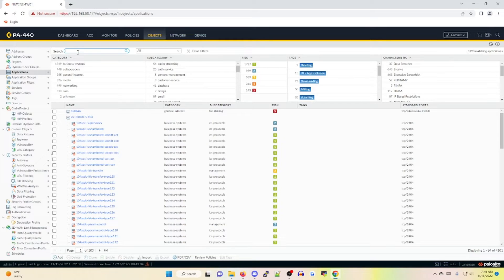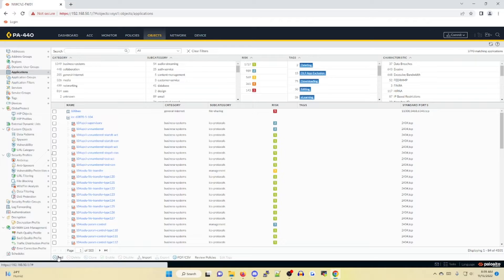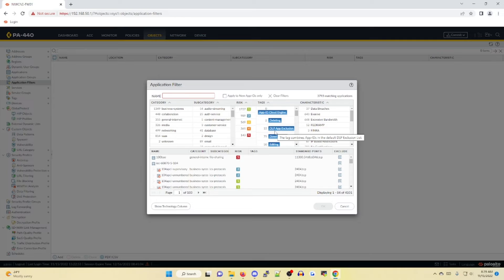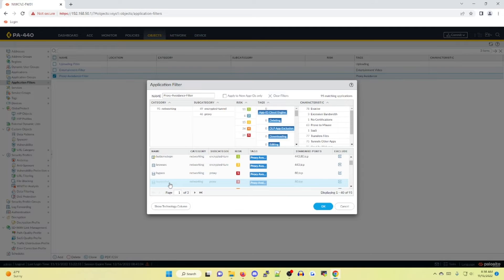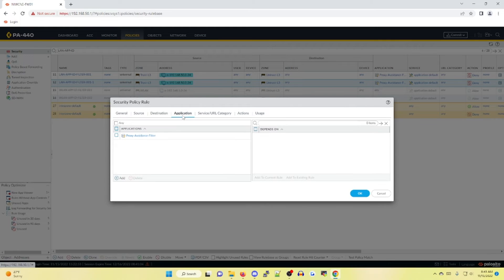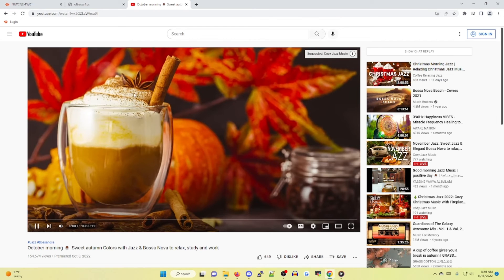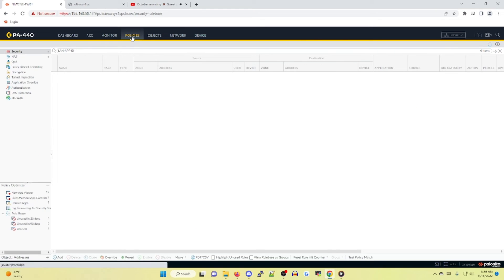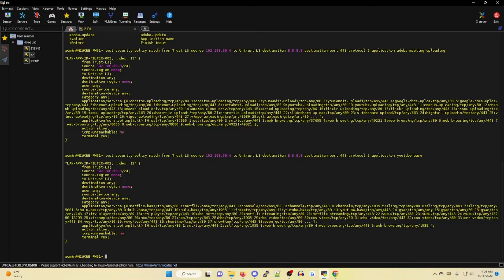Palo Alto - How to manage App IDs and Applications Filters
This P4cketl0ss video covers how to effectively manage App-IDs and App-ID Filters on Palo Alto NGFWs.

Sections:
Intro: (0:00)
App-ID Overview (0:24)
Application Filter Overview (3:27)
Creating App-ID Filters (5:13)
Applying App-ID Filters to Security Policies (6:26)
App-ID Validation Checks (9:04)
App-ID Security Policy Match GUI (10:36)
App-ID Security Policy Match CLI (12:05)
Outro (13:42)